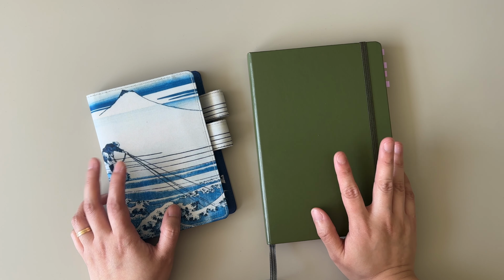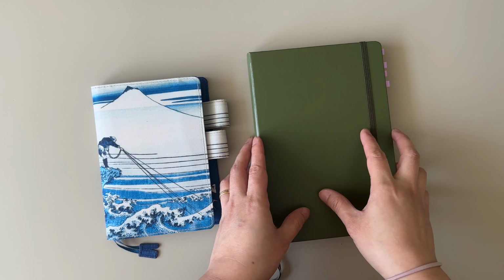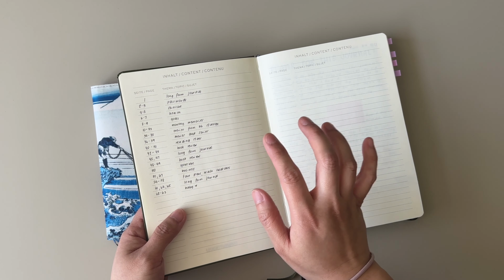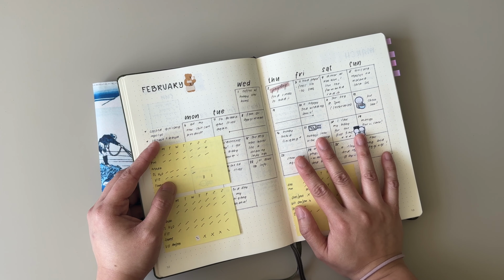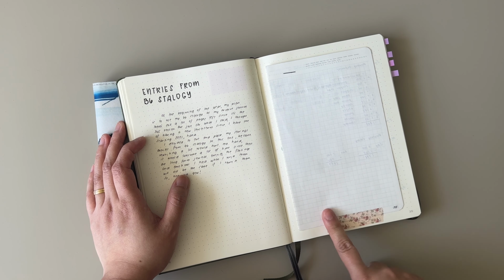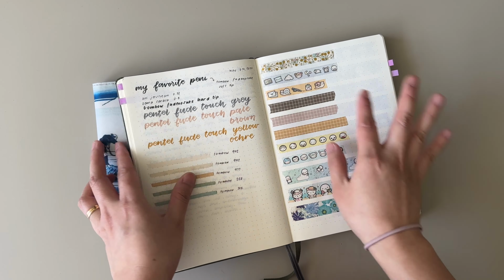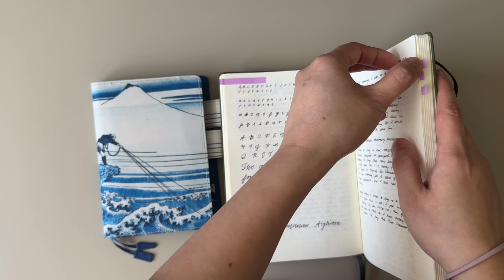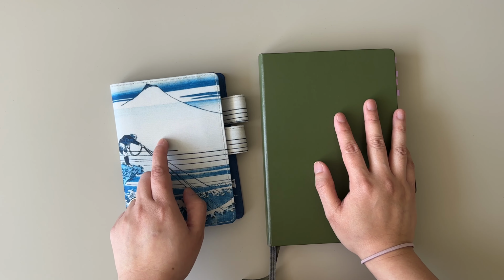my 2023 archive journal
Hi friends, welcome back! In this video I talked about what's on my archive journal.